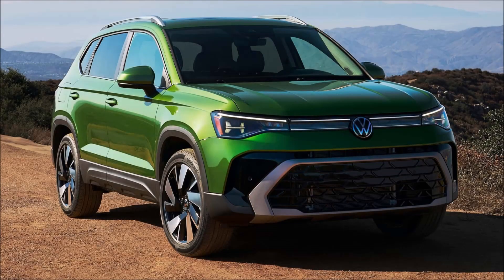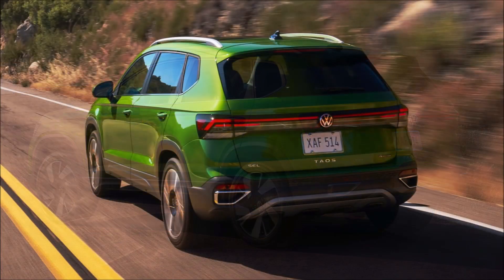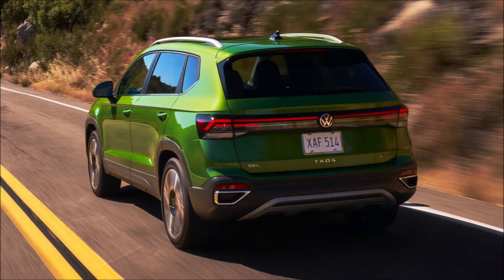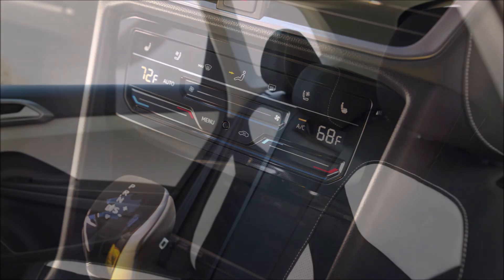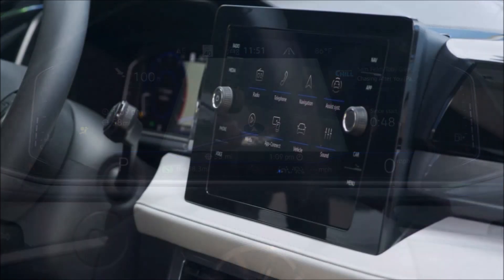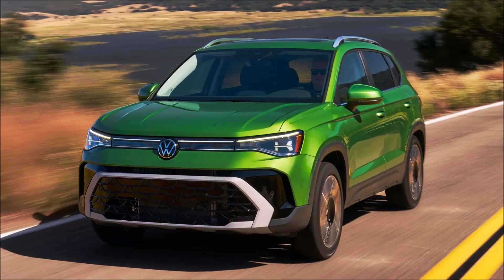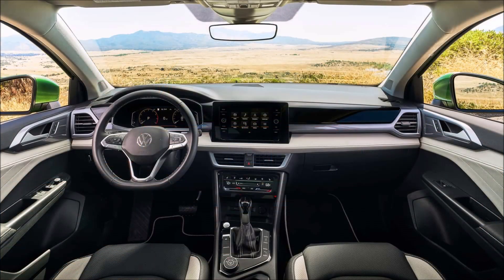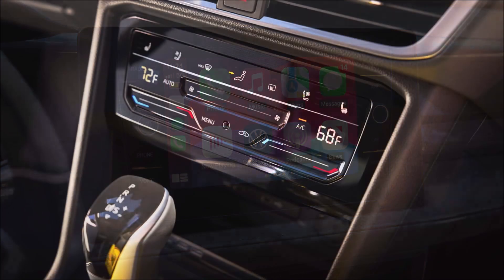2025 Volkswagen Taos Facelift Debuts With Better Looks and More Power!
Yes, it's green! The 2025 Volkswagen Taos debuts a redesign, refreshed interiors and improved mechanics with a 1.5 TSI engine gaining  power, reaching 174 horses!